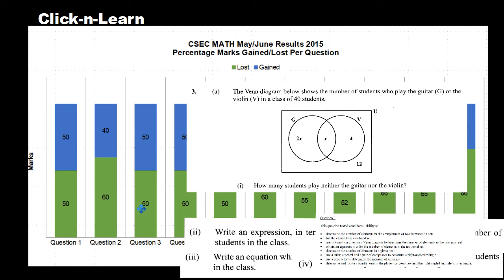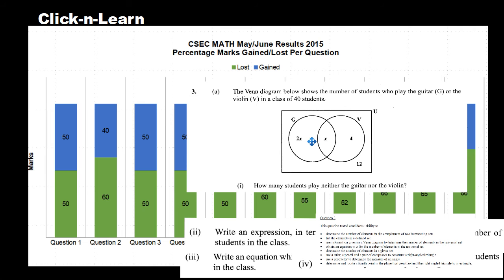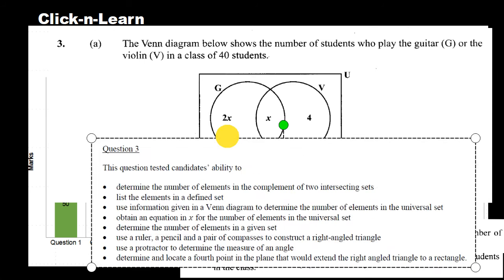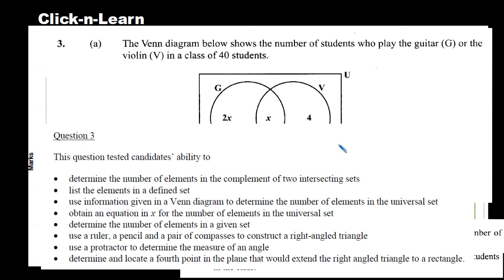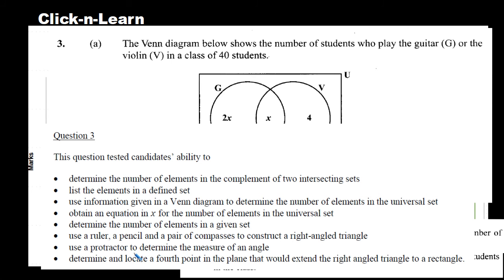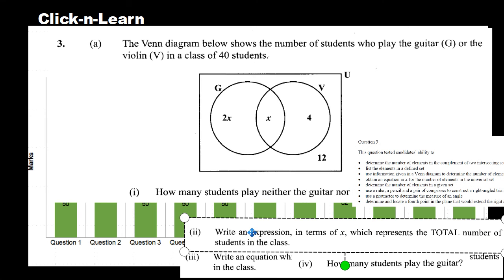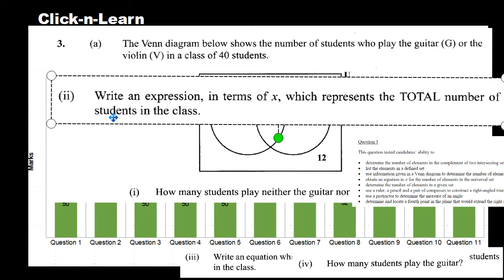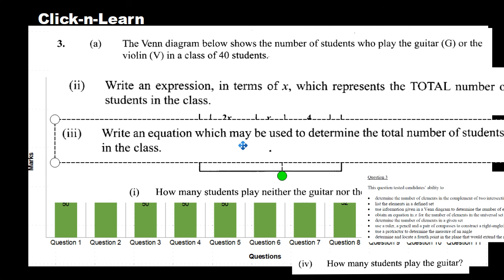Analysis of Question 3 CSEC Math Exam May/June2015